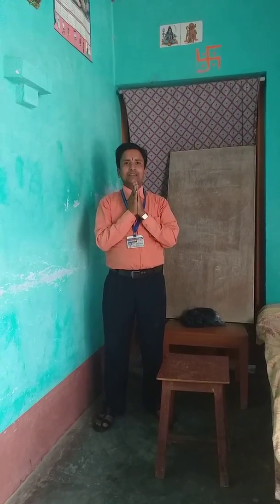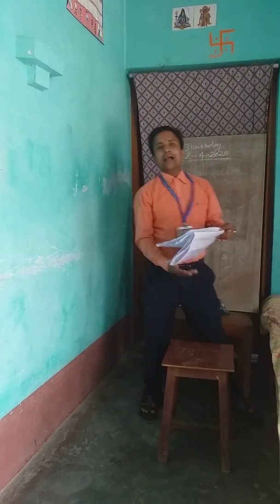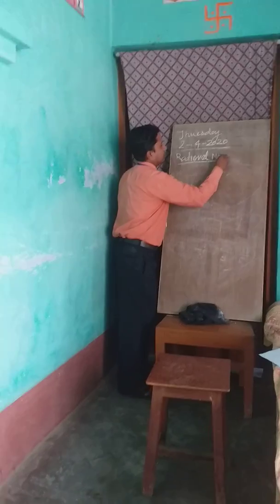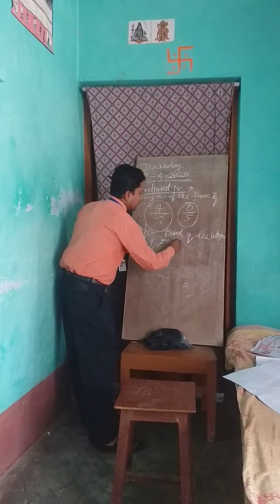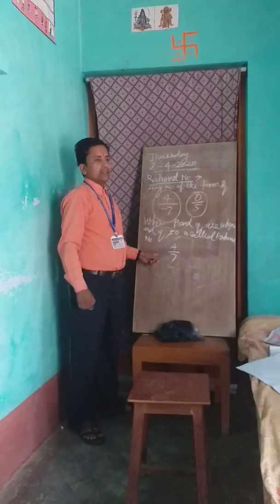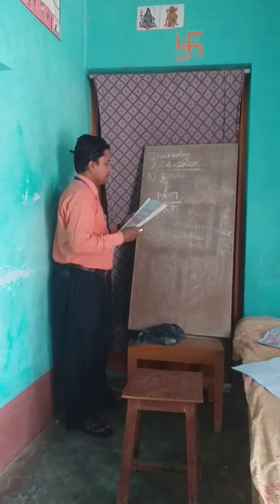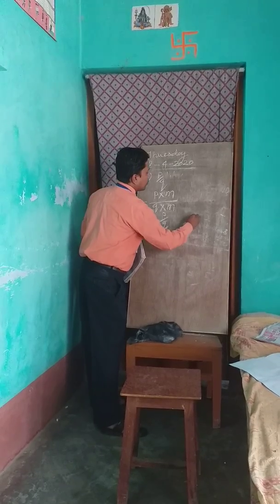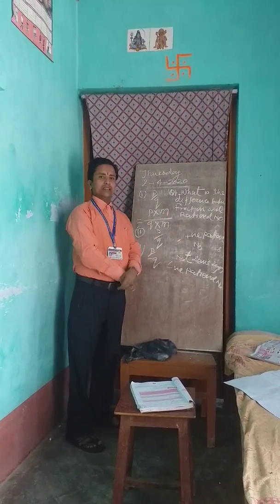RATIONAL NUMBER PART 1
RATIONAL NUMBER PART 1 BY S.K. JHA